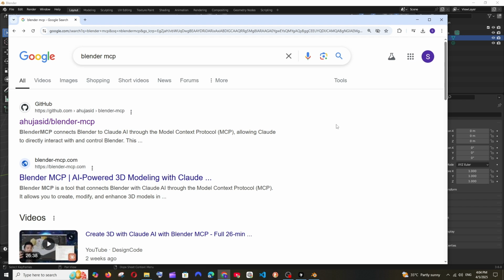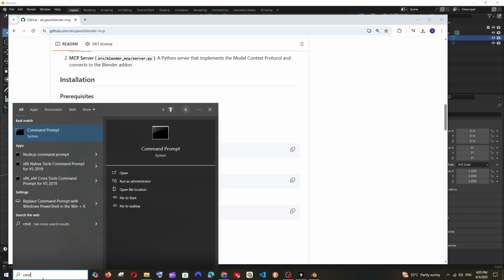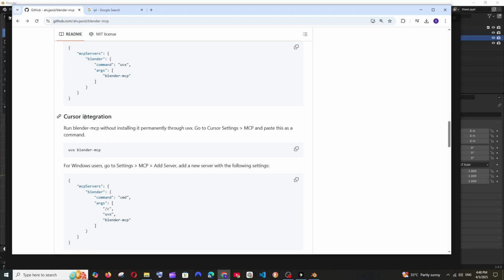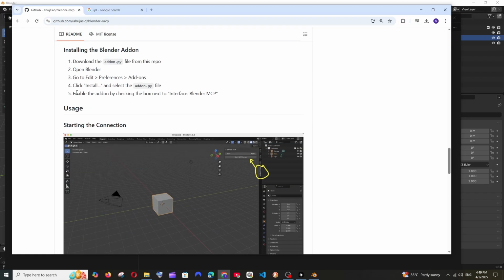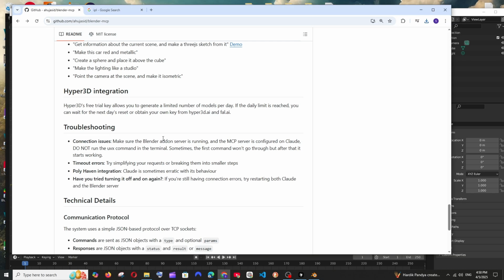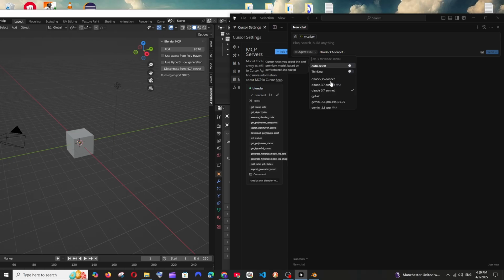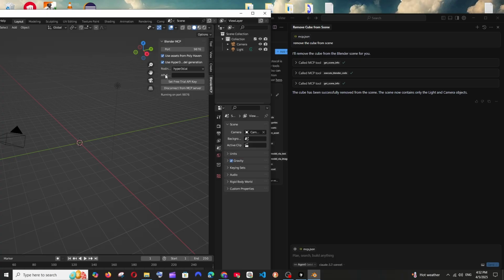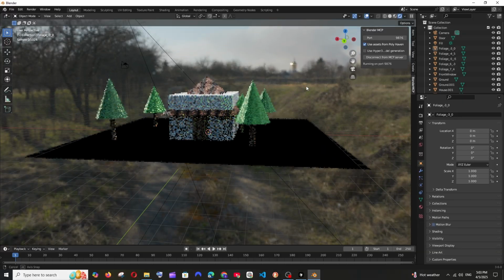How to Setup Blender MCP with Cursor AI IDE Tutorial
In this tutorial we will see how to setup blender mcp with cursor ai ide in windows which allows to create 3D models just by using prompts